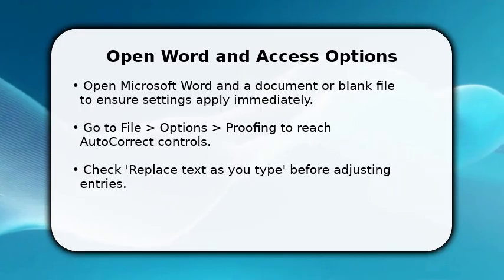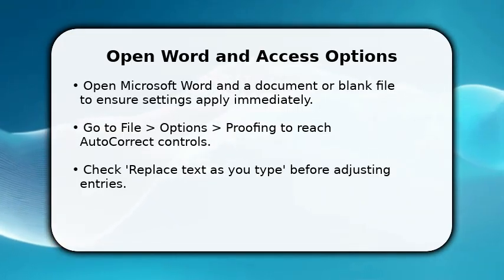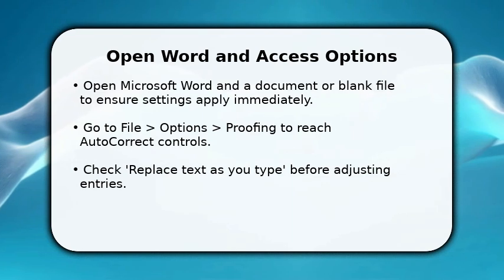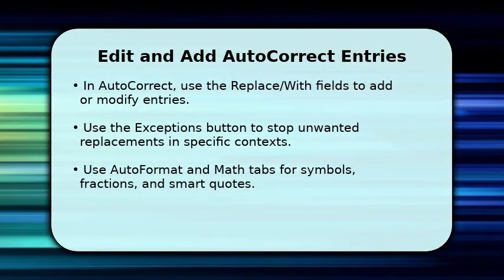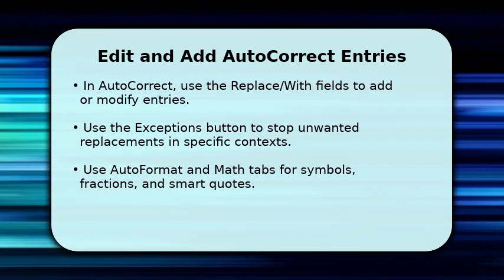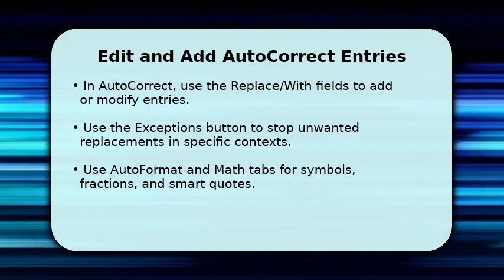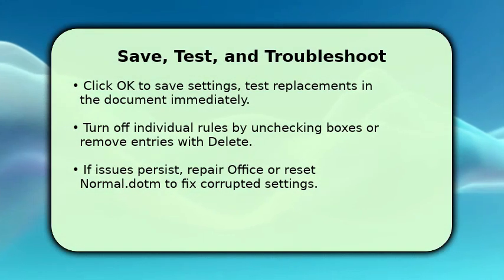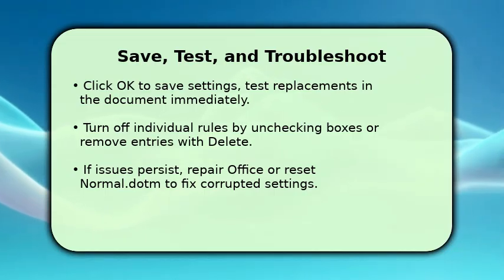How to Set Autocorrect in Microsoft Word (updated)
How to Set Autocorrect in Microsoft Word (updated) | 🔒 Surfshark VPN Deal — Stay private and secure. $1.99/mo + 3 Months Free ▸

Learn the step-bydictory process to enable and configure autocorrect in Microsoft Word with our latest tutorial. Discover how this feature can enhance your typing efficiency, reduce errors, and streamline document creation.

Microsoft Word, Autocorrect, Enable Autocorrect, Typing Efficiency, Document Creation Tips, Word Settings Guide, Text Editing Features, Correction Tools in Microsoft Office, Improve Typing Speed with Auto-correct, Edit Documents Quickly, Microsoft Word Help